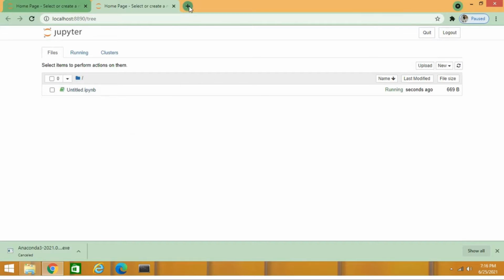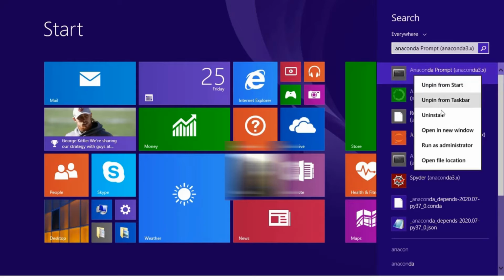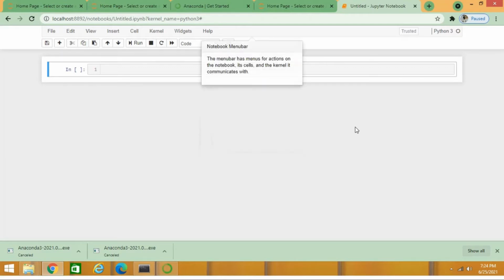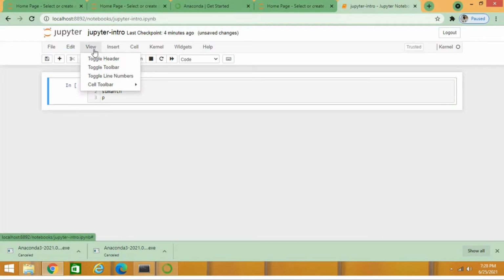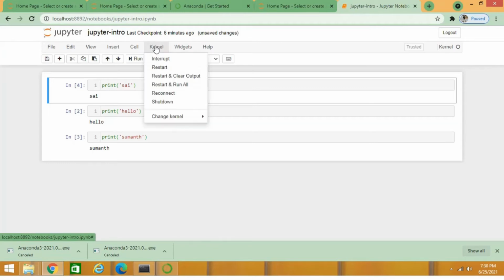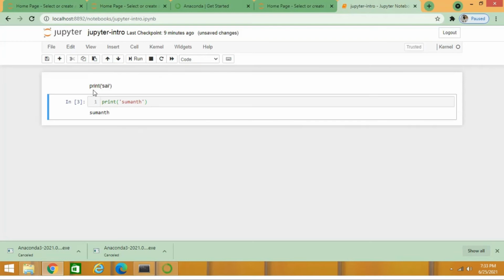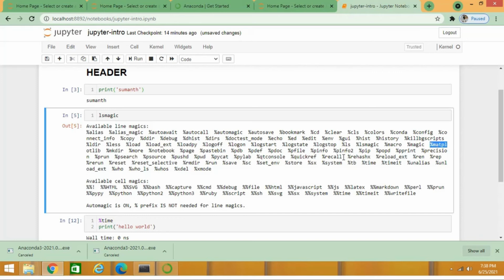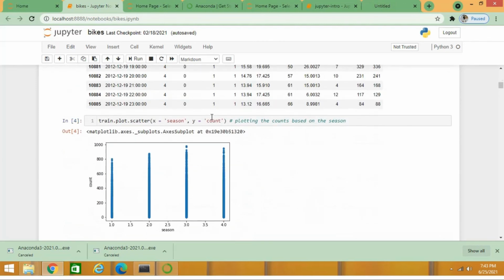Jupyter Notebook Tutorial: Introduction,Setup,Walkthrough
In this video I'm gonna give introduction to jupyter notebook, how to install jupyter notebook and basics of jupyter notebook.

This channel focuses mainly on  Data Science,any one from technical or non technical background who want to learn data science or to revise the concepts of maths,stats, data science can follow the channel

Happy Learning